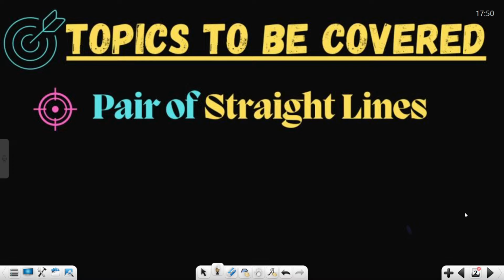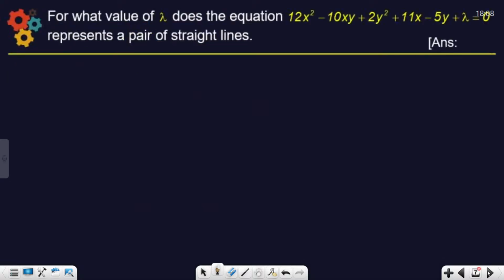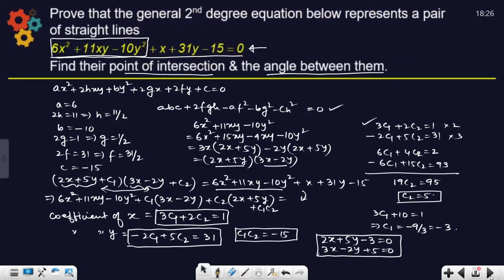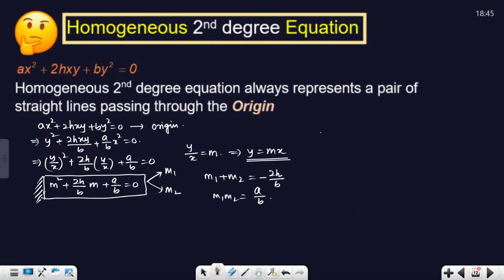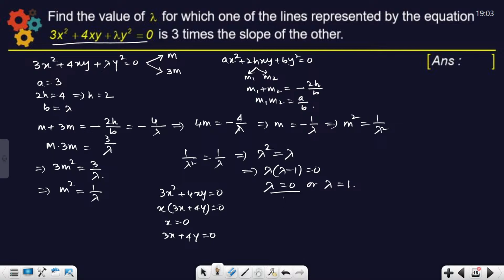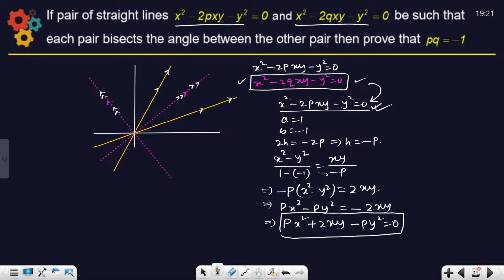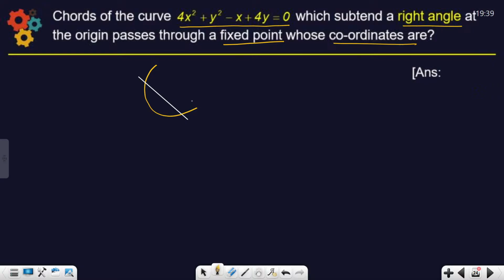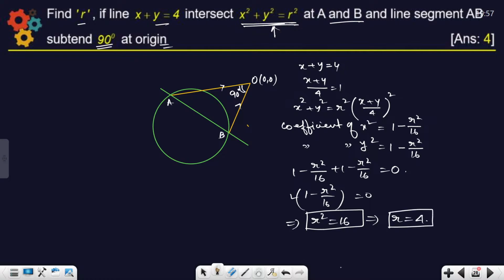Unlock the Mystery: Pair of Straight Lines Revealed! 💡✨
📏 Dive into the intriguing world of **Straight Lines** with our latest video that cracks the code for IITJEE Main & Advanced! Whether you're preparing for the hugely competitive IITJEE exams or looking to sharpen your geometry skills, this comprehensive guide has got you covered. We break down complex concepts into simple, digestible portions while equipping you with essential tips and tricks to ace your exams. Get ready to clear your doubts, flex your analytical muscles, and boost your confidence!

Coordinate Geometry
Topic: Straight Lines
Class: 04
👉Sub-Topic Covered